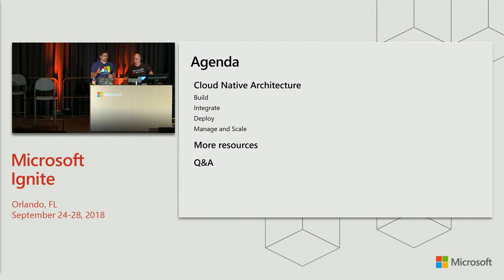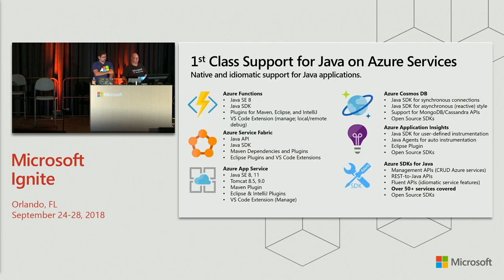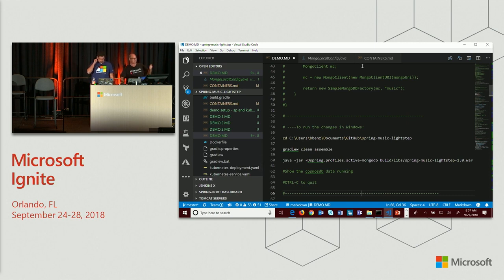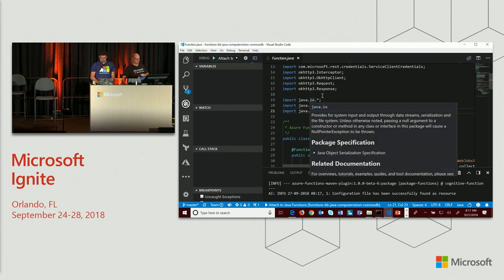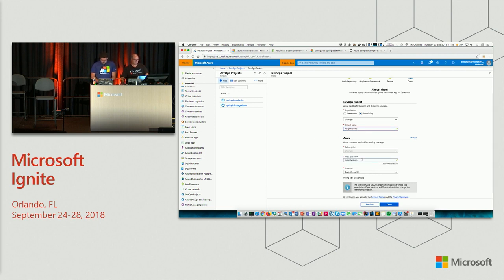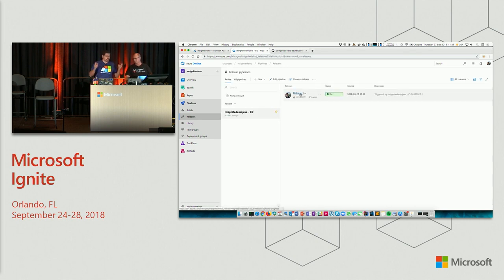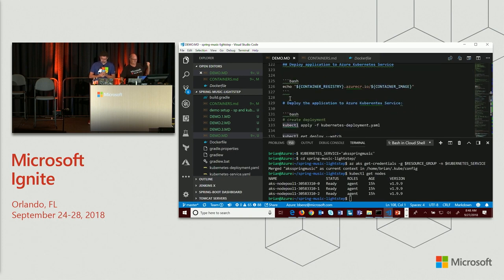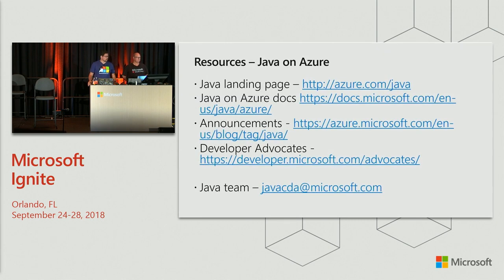Build cloud-native applications using Java and open source tools - BRK3207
Join us to learn how to build cloud-native apps using Java and open source tools that are not traditionally associated with Microsoft. We focus on a few case studies that provide secure, robust, and scalable solutions, and explore special considerations for these types of applications. By the end of the session, you should have a good overview of what a  powerful non-Microsoft cloud architecture needs to function, and how that architecture can be adapted for most common app scenarios.